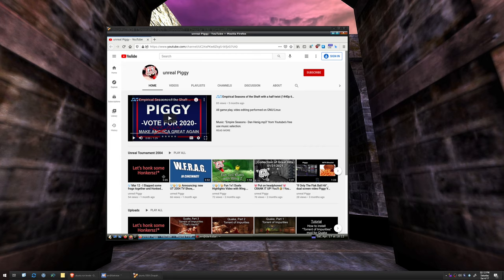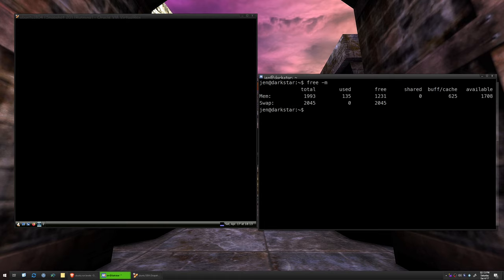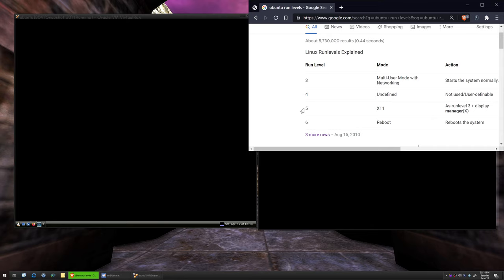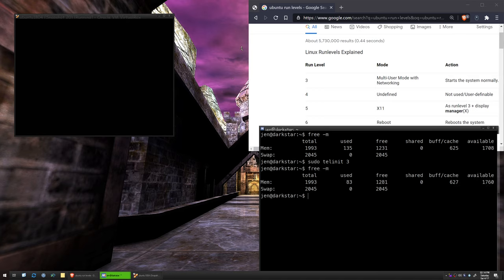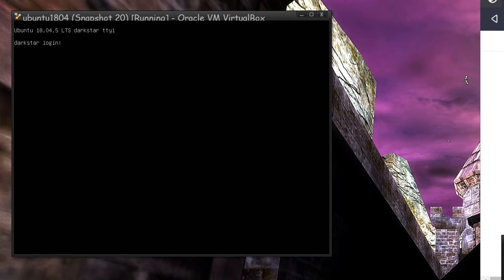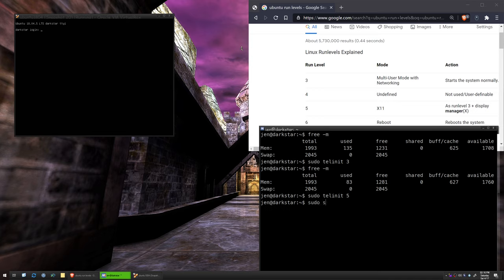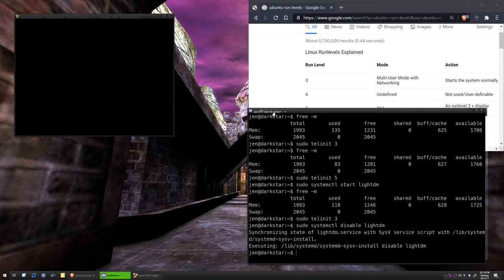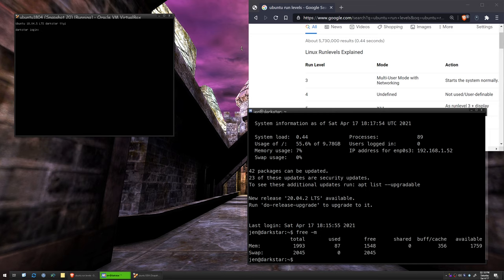Tutorial: Switch a desktop GNU/Linux into "headless mode" to save resources. Great for servers!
This video shows how to do this on Ubuntu Linux.  Other distro's will be similar.  Some are way different.  If you have questions please post below.

Also: we can achieve this using special command line parameters to our kernel at boot.  However, I'm not convinced having people modify their lilo or grub to achieve this is ideal (or safe).  From a practicality standpoint, there is no real difference except one has one more virtual terminal than another.